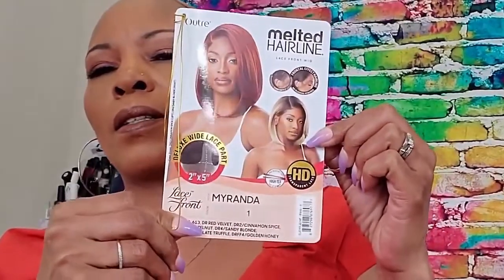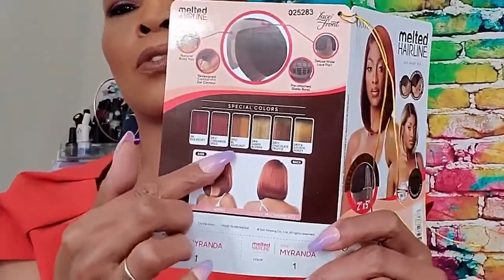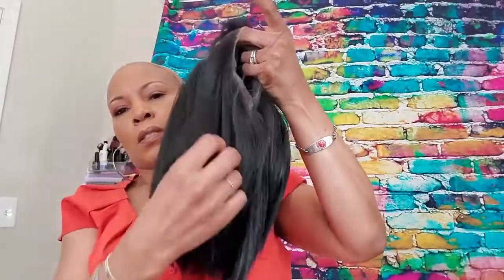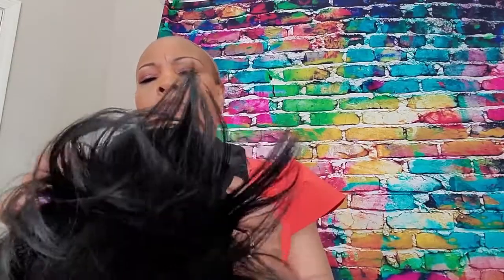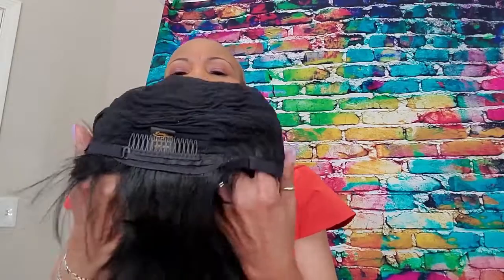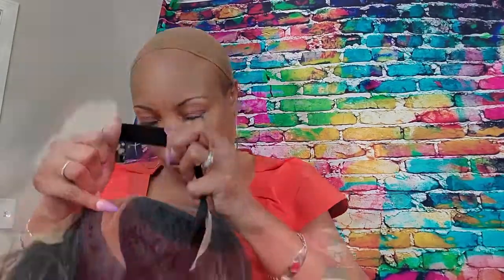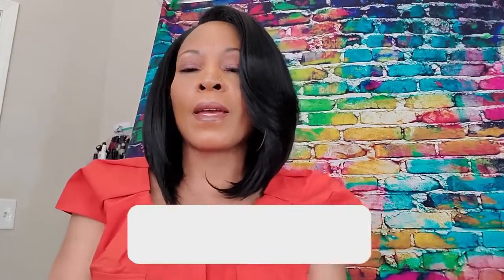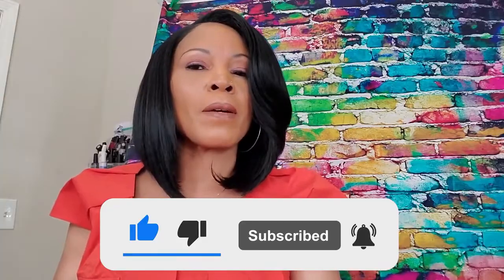Outre Melted Hairline Lace Wigs | Myranda | Lisa Rogers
👉👉This is my honest review
FTC. most item's were purchased or sent for my own video and personal use for review and educational purposes any comments made in this video are strictly my opinion.

👉👉 This is why I came to YouTube, I will be posting more videos soon if their are any companies or brands that need their products promoted please feel free to email me or contact me or collaborating.